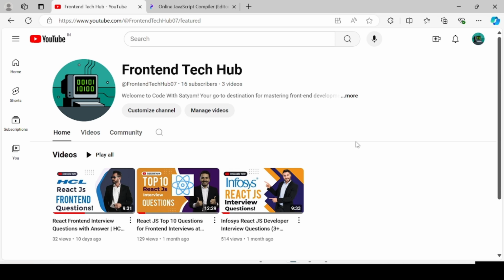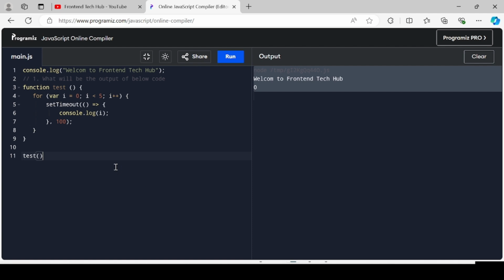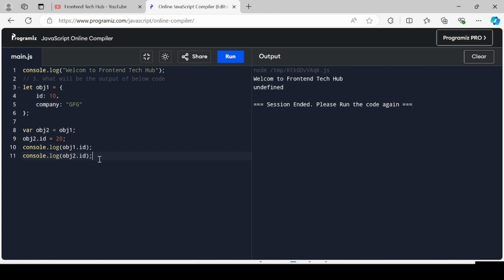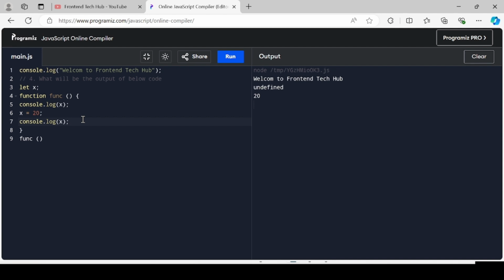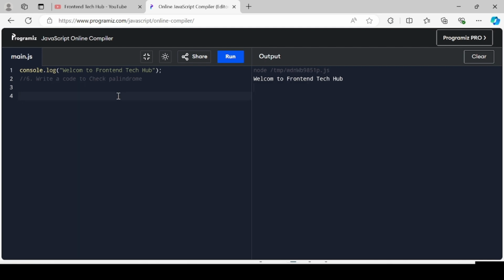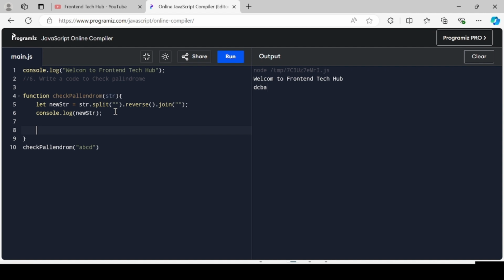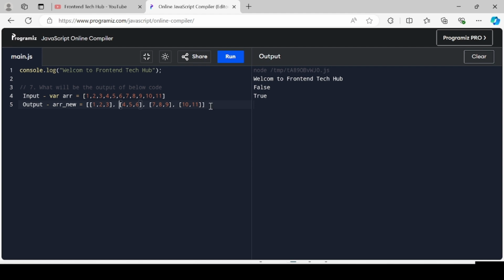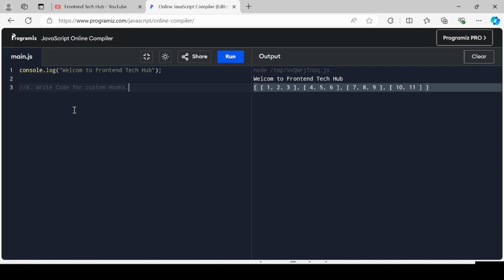React Js & JavaScript Coding Questions Explained | Infosys Interview Preparation for 3+ Y Experience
In this video, I walk you through some essential React.js and JavaScript coding questions commonly asked in Infosys interviews for frontend engineers with 3+ years of experience. We'll dive deep into the logic, breaking down each solution step by step to ensure you understand how to tackle these types of questions confidently. Whether you're prepping for an upcoming interview or just looking to sharpen your coding skills, this video will provide you with valuable insights and strategies.